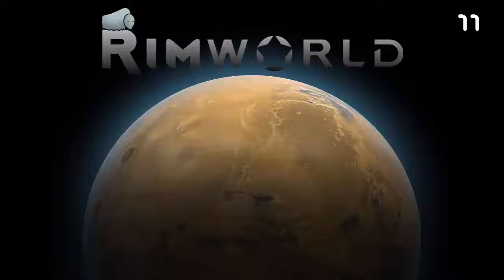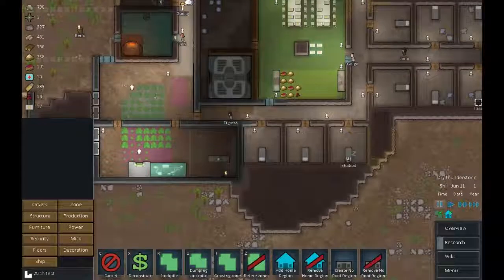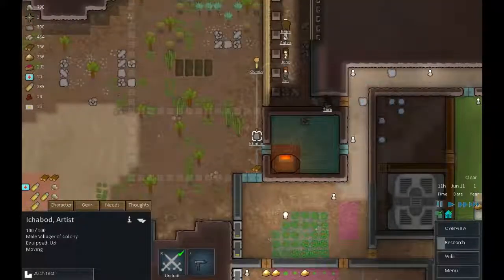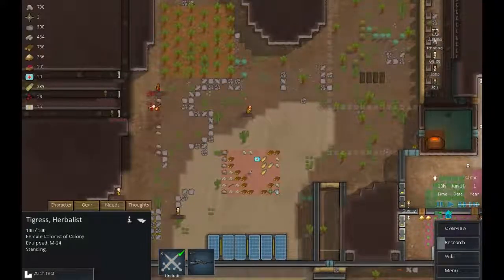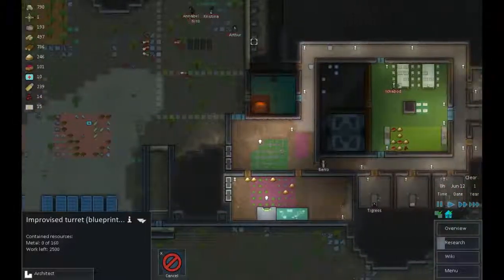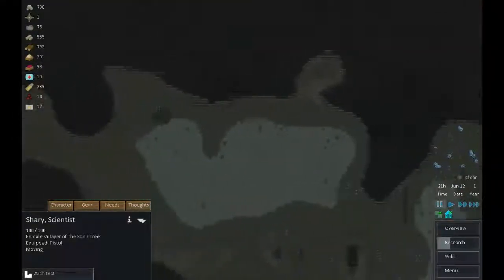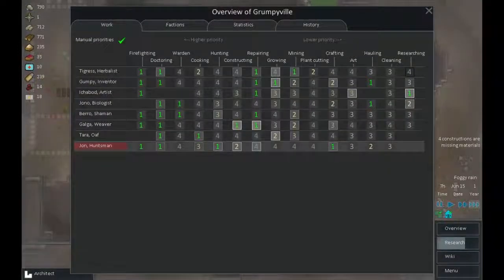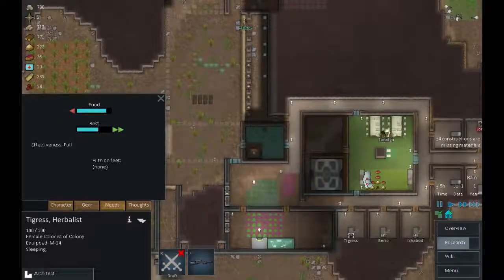Let's Survive The Rimworld 11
Things get a little, well, grumpy in this episode. Not Grumpy though, he remains perfectly calm. We end up getting attacked by so many people they have to form a queue.